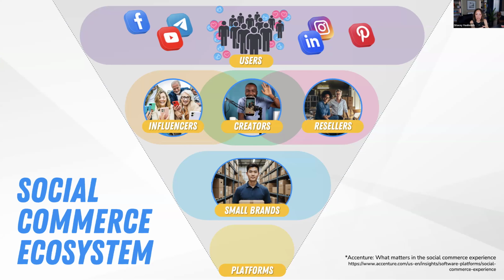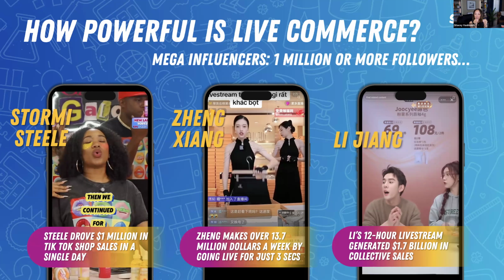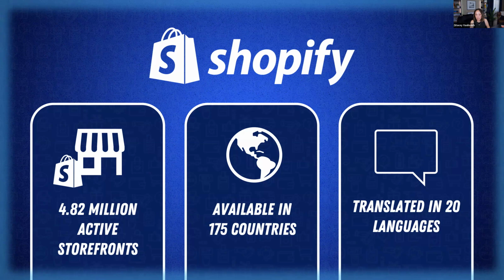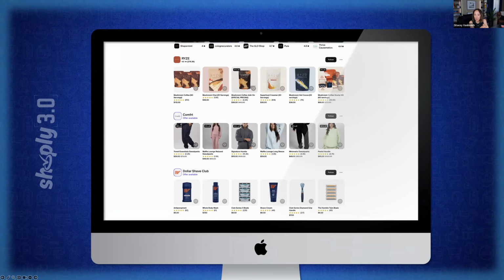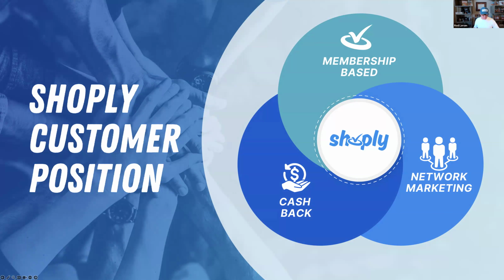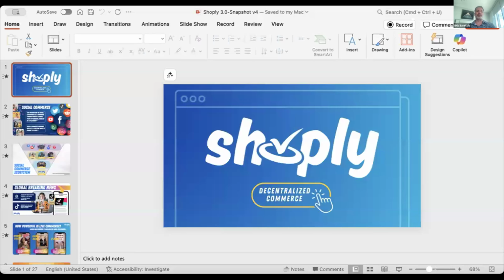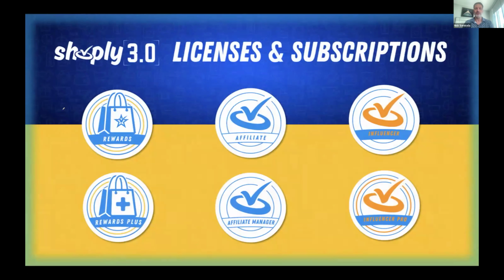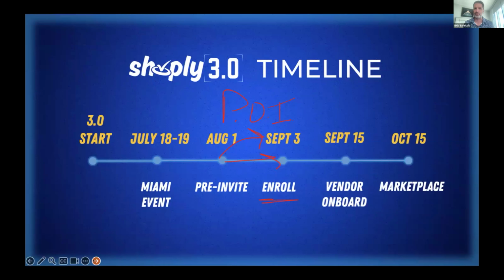Shoply Snapshot 08-13-2025 (EU/Europe)